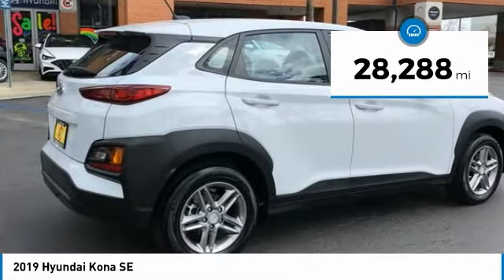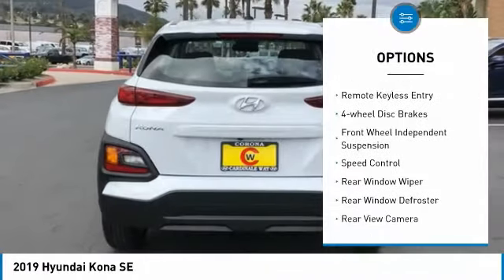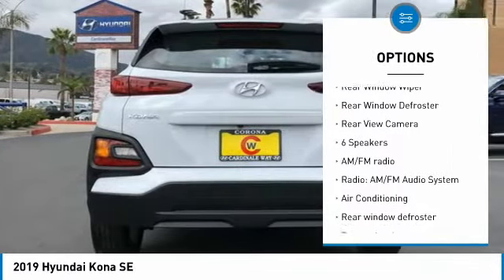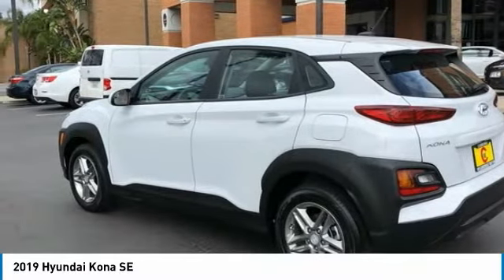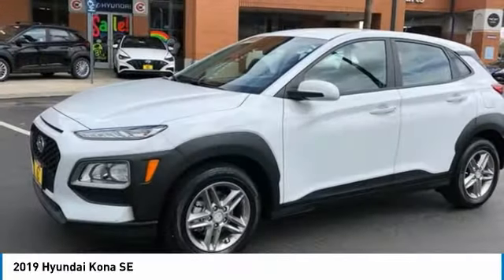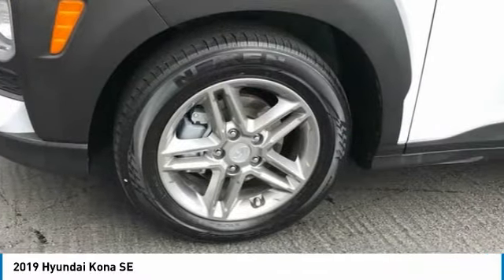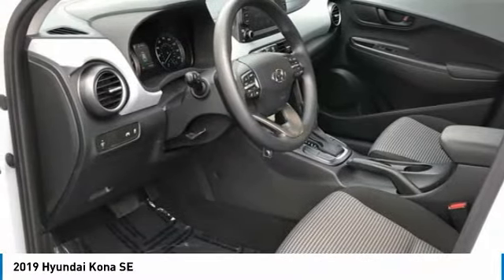2019 Hyundai Kona SE FOR SALE in Corona, CA HP8932R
Stop in today for a test drive of this U 2019 Hyundai Kona

CardinaleWay Volkswagen
2603 Wardlow Road

CARFAX One-Owner. Clean CARFAX. Certified. 2019 Hyundai Kona SE   CERTIFIED   FWD 6-Speed Automatic with Shiftronic I4 ONE OWNER, CERTIFIED, BLUETOOTH, REAR VIEW CAMERA, MP3 CAPABLE, CLEAN CARFAX, ANDROID/APPLE CAR PLAY, REMAINING BALANCE OF FACTORY WARRANTY, Kona SE   CERTIFIED  , 4D Sport Utility.  Inland Empire, Corona, Riverside, Ontario, San Bernardino, Orange County, Yorba Linda, Chino Hills 92882. Recent Arrival! 27/33 City/Highway MPG  Hyundai Certified Pre-Owned Details:      Limited Warranty: 60 Month/60,000 Mile (whichever comes first) from original in-service date     173  Point Inspection     Powertrain Limited Warranty: 120 Month/100,000 Mile (whichever comes first) from original in-service date     Vehicle History     Warranty Deductible:  50     Includes 10-year/Unlimited mileage Roadside Assistance with Rental Car and Trip Interruption Reimbursement; Please see dealers for specific vehicle eligibility requirements. 10-Year/100,000 Mile Hybrid/EV Battery Warranty     Roadside Assistance  Awards:     2019 KBB.com Best Buy Awards     2019 KBB.com 10 Coolest New Cars Under  20,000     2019 KBB.com 10 Best SUVs Under  30,000 Experience the Cardinale Way difference. We develop outstanding relationships where everybody wins. All prices are plus dealer installed Protection Package for  995.00.  Vehicle price and availability are subject to change without notice.